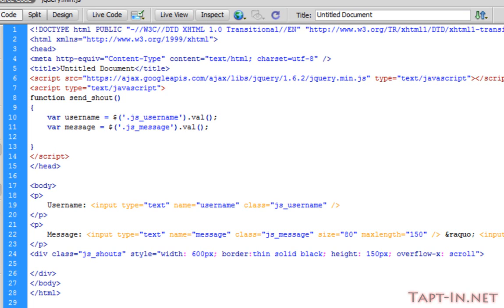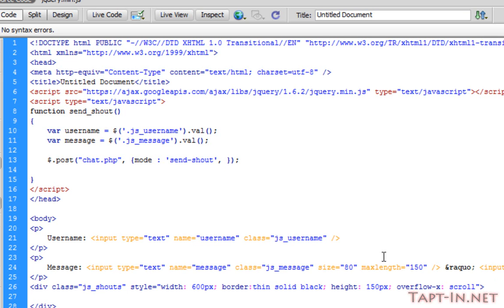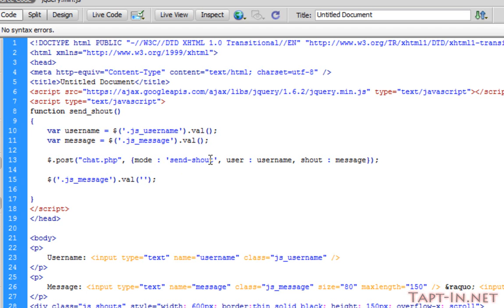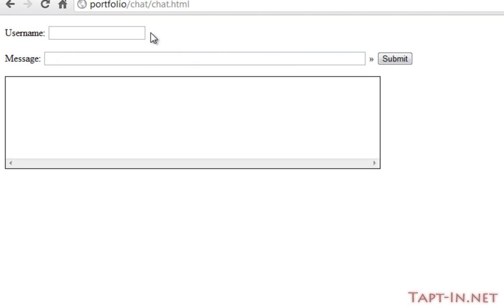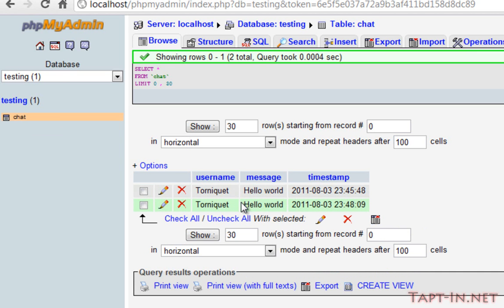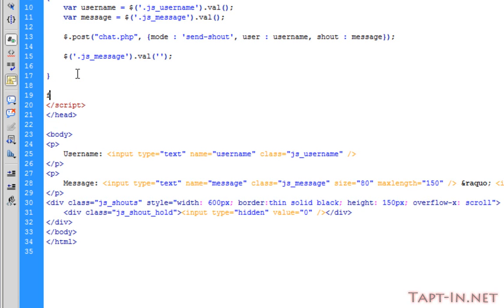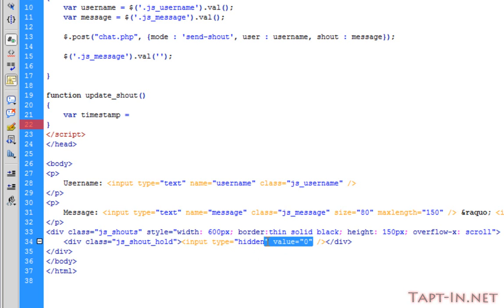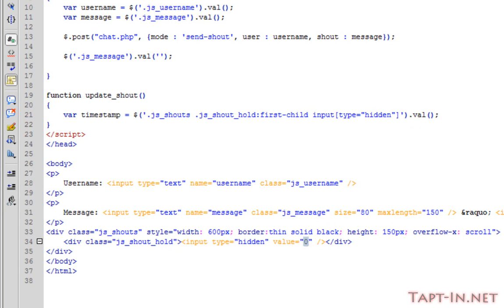JQuery Chat / shoutbox part 2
Learn how to build a simple chat box with jquery and php

Perfect for any website.